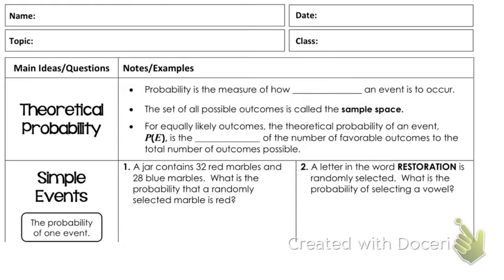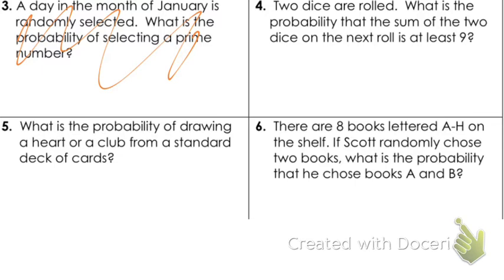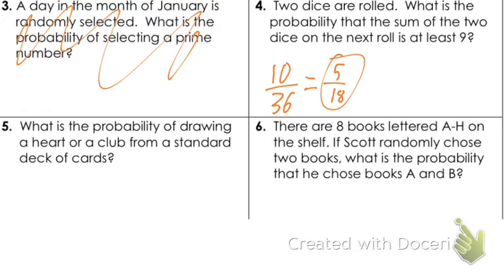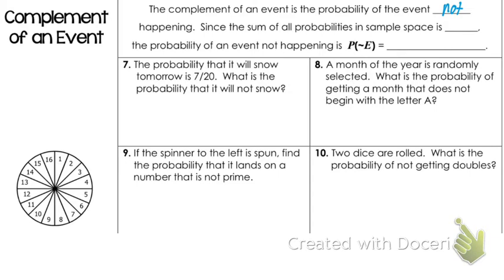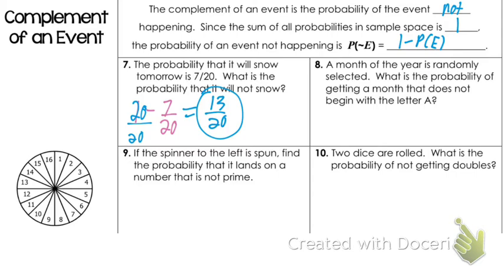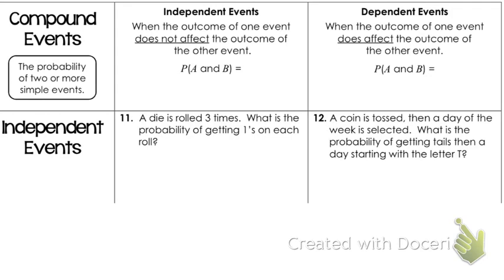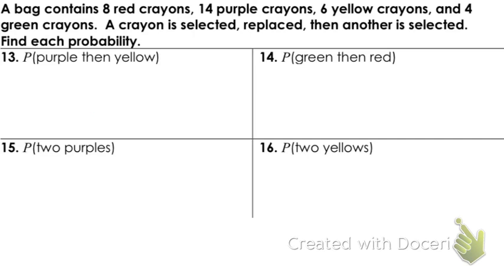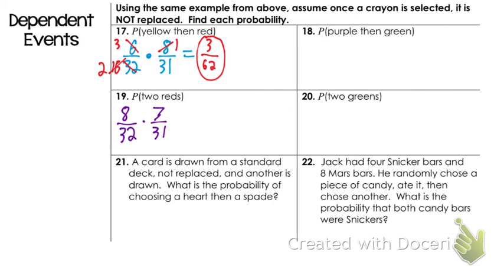Alg. 1B - 12.2 Day 1